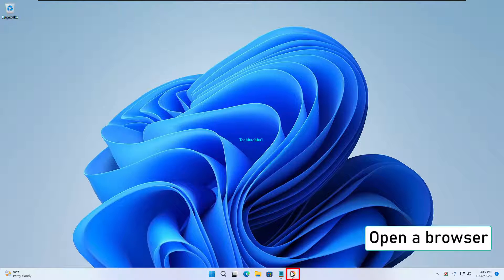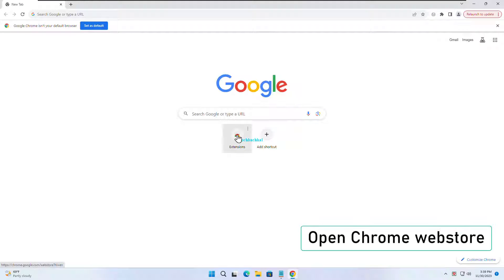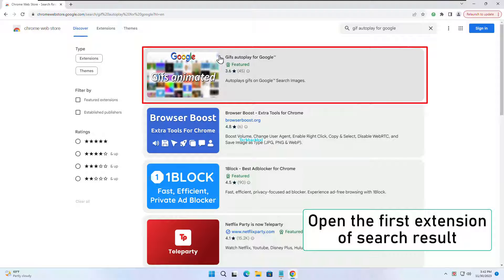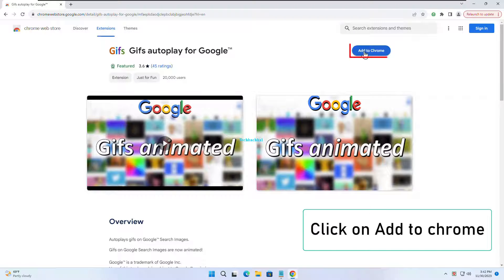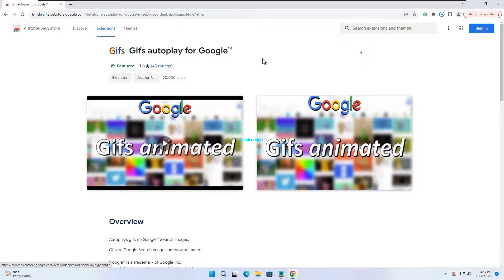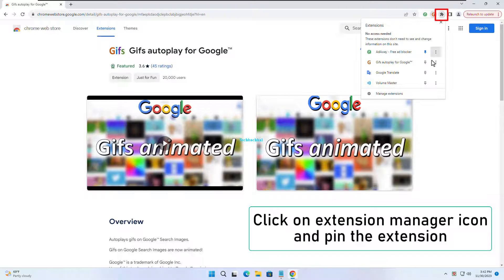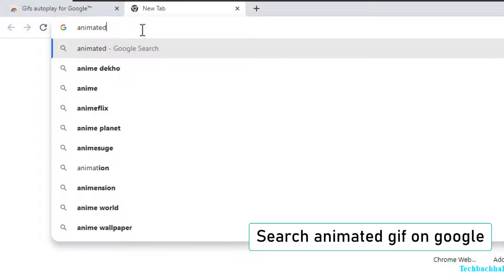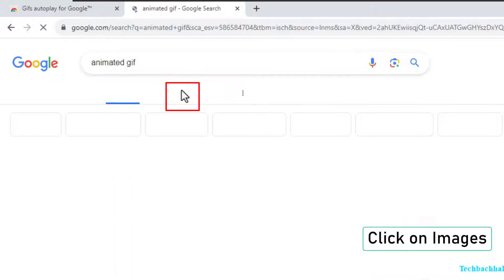[EASY TRICK] Automatically Play ANIMATED GIFS in Google Image SEARCH RESULTS [2023]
Unlock a whole new dimension of Google Image Search with our latest tutorial on how to automatically play animated GIFs in your search results! Say goodbye to static images and elevate your browsing experience with this simple yet game-changing hack. Follow our step-by-step guide to effortlessly bring GIFs to life, enhancing your visual exploration on Google. Dive into the world of dynamic content with just a few clicks. Ready to make your search results pop? Watch now and discover the magic of animated GIFs seamlessly playing in Google Image Search results
00:00 Intro
00:14 Chrome browser
01:09 Extension Installing
02:05 Outro